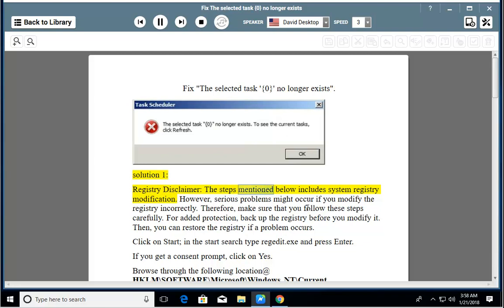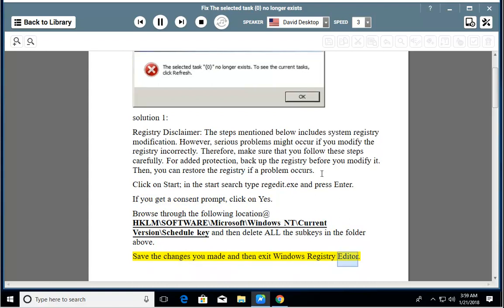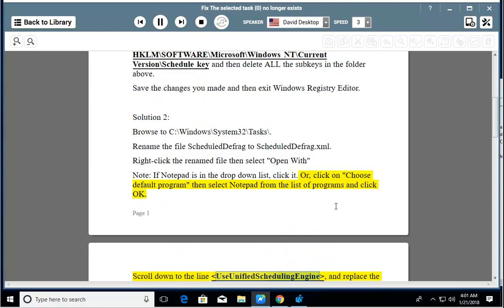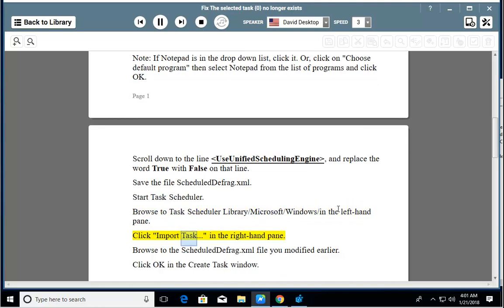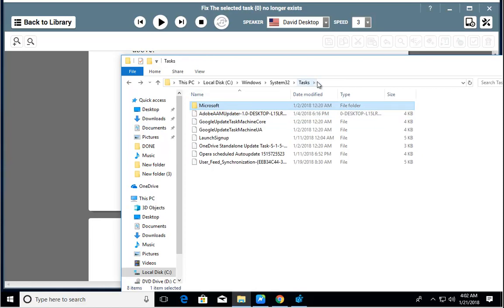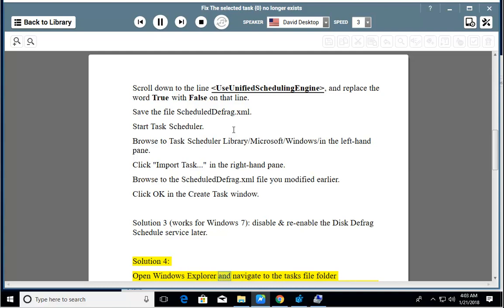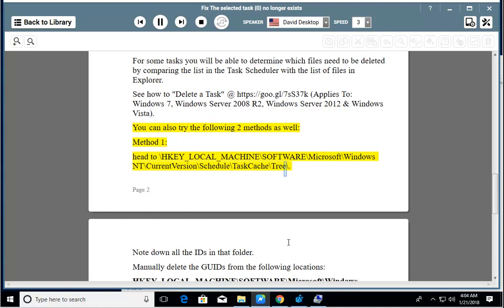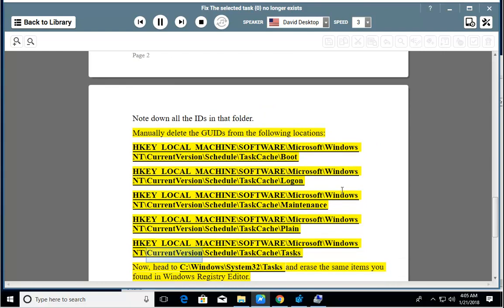Fix The selected task "{0}" no longer exists on Windows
This vid helps Fix "The selected task {0} no longer exists" when running Task Scheduler.

Read text guide@ Learn more?